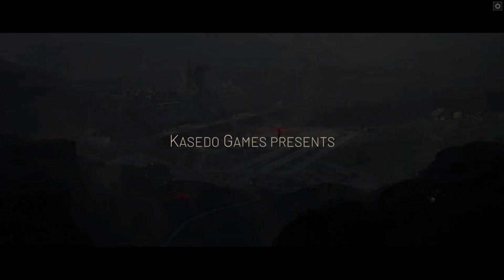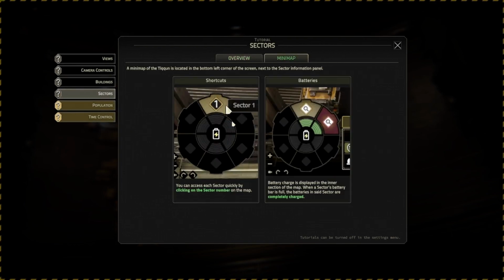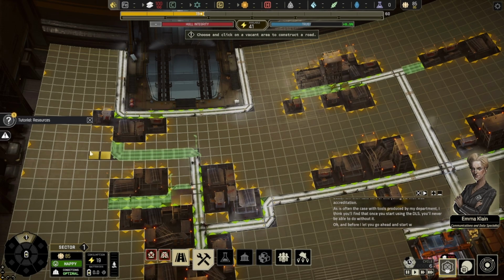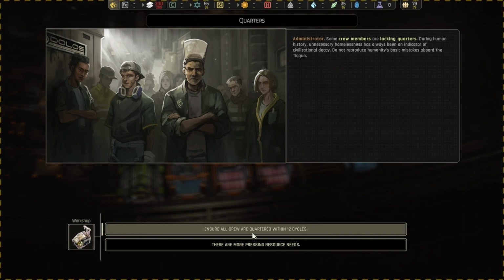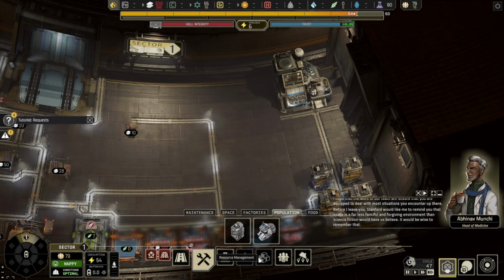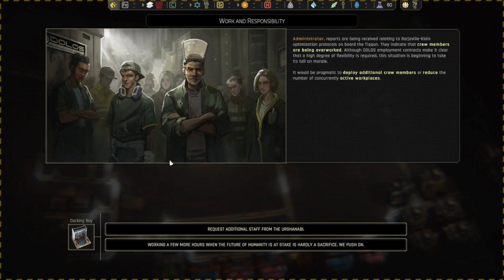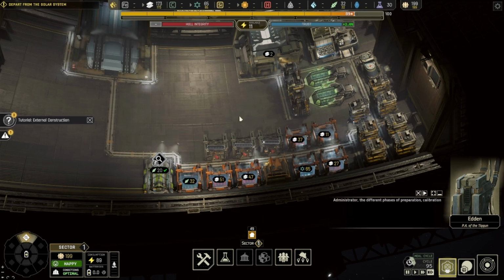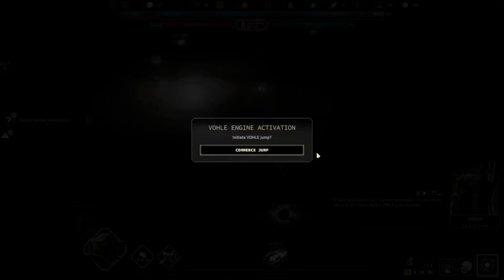"I Broke The Moon!? | Free Play Friday!"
Welcome to Freeplay Firday and IXION!! This is a fun space survival/city builder that I've had my eyes on for a long time. I figured we could use some more space games on my space based channel and it's surprisingly fun. I hope you all enjoy!!

Outro: Galaxies by Jens East ft Diandra Faye.